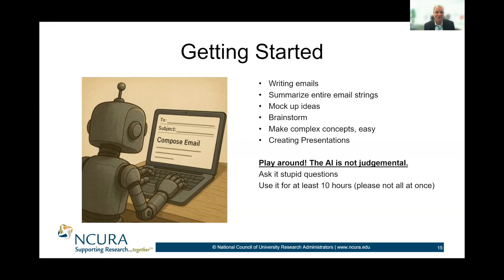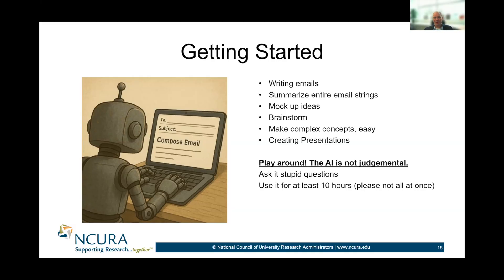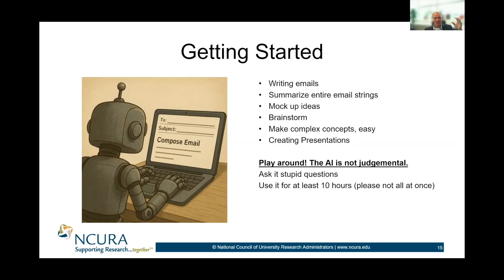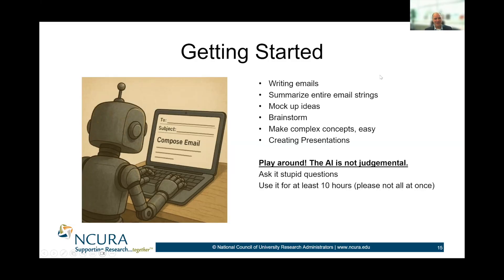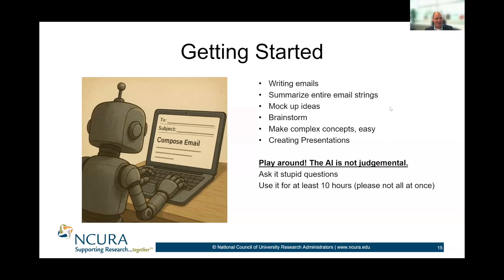Getting Started with AI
Dan Harmon, University of Illinois